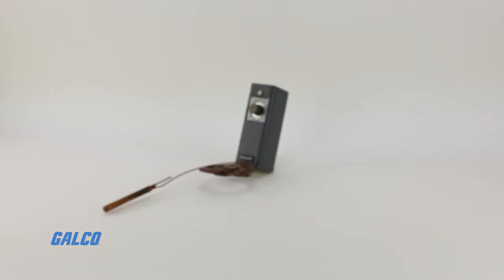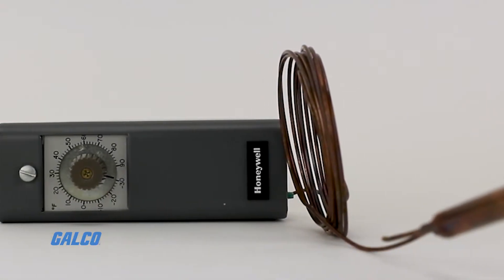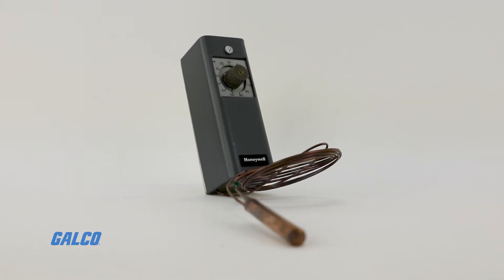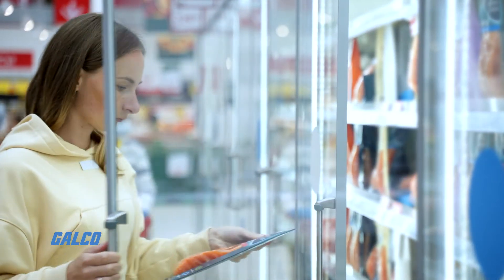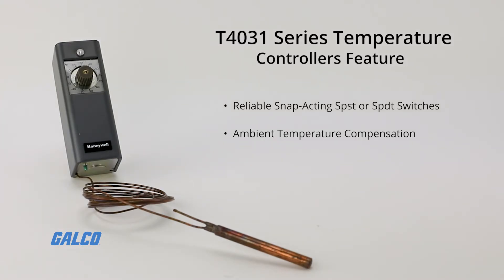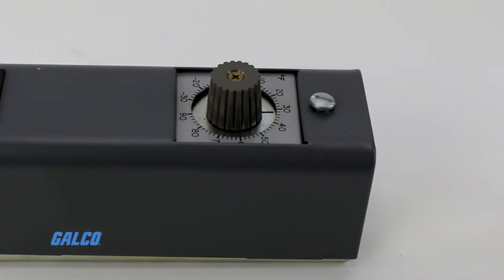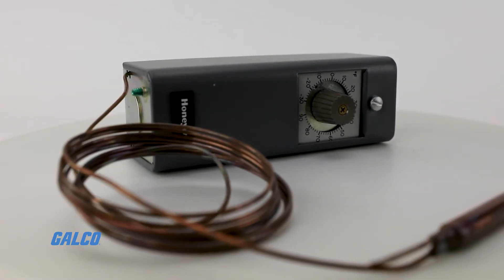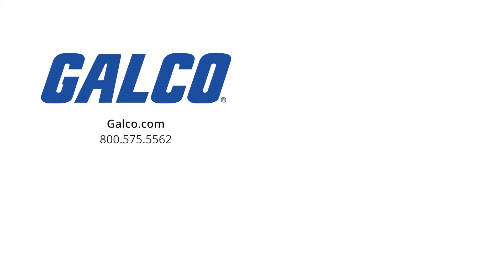Honeywell's T4031 Series, Refrigeration Controller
The T4031 Refrigeration Controller Series from Honeywell are versatile temperature controllers used in a multitude of applications where you will need to remote mount a temperature controller to provide limit or temperature control in a refrigerated area.
Due to its wide control temperature range, the T4031 series is ideal for: Controlling ducts, Tanks, Freezers, Coolers, Display cases and Defrost termination.
Available in T4031A, T4031B, and T4031P models, this series also features: Reliable snap-acting spst or spdt switches (depending on the model), Ambient temperature compensation, An Adjustable control setpoint and much more!